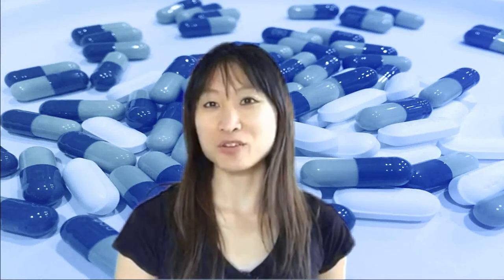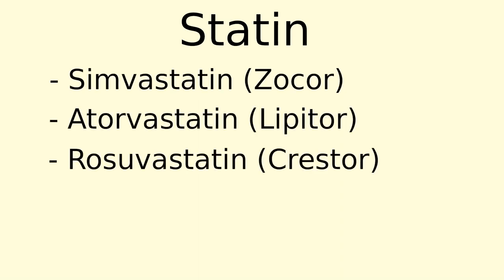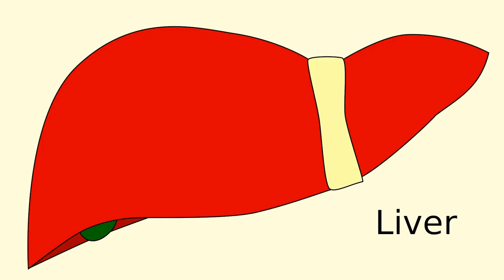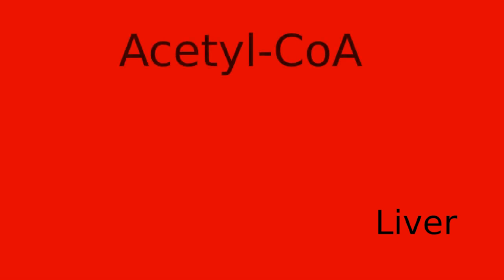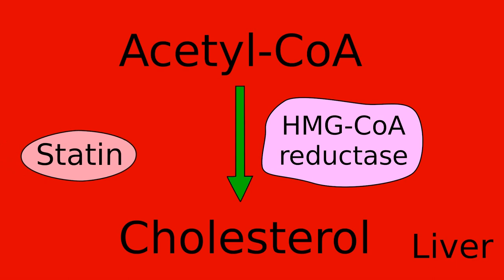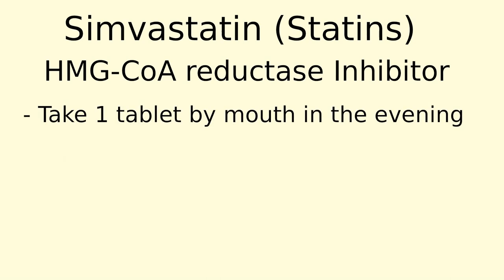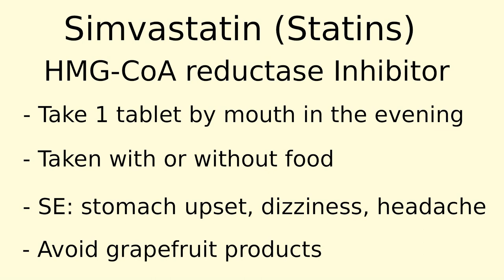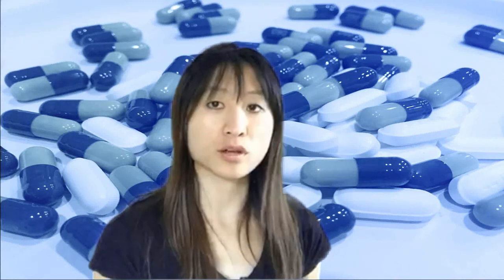How does Simvastatin (Statins) work?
This short video explains the mechanism of action of Statins (HMG-CoA reductase inhibitors). Statins are a class of medications used to help lower cholesterol.

This short video is designed for the average person to understand.

The contents of this video are not intended to substitute for professional expertise and judgement of health care professionals.